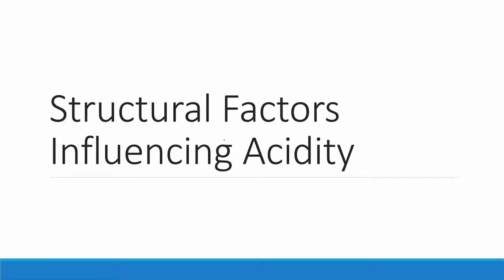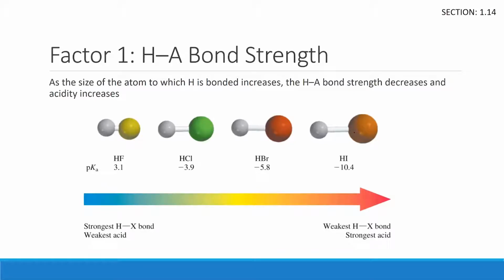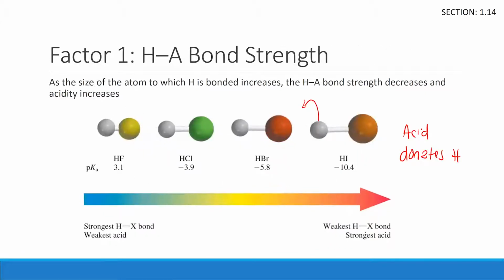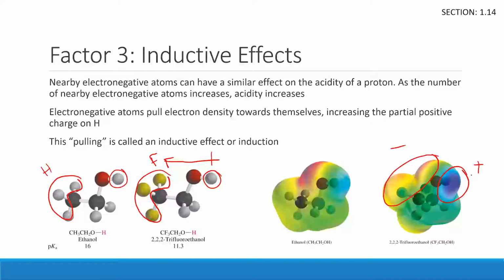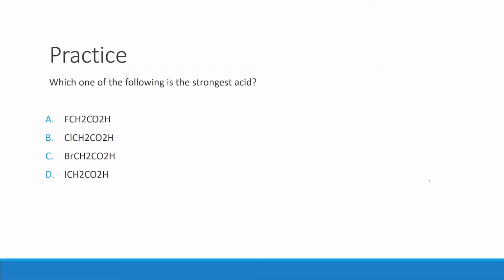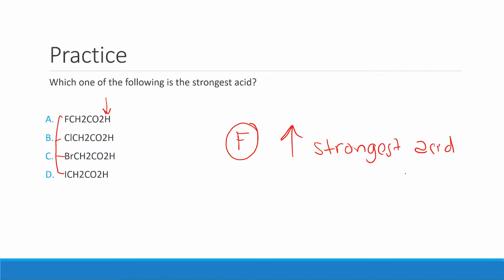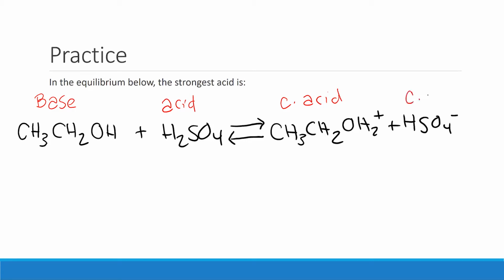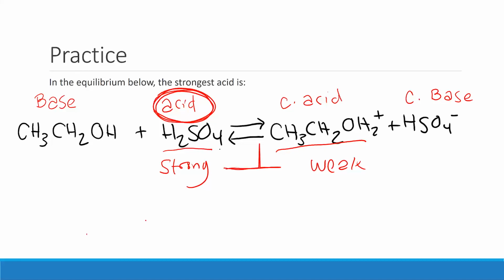Organic Chemistry Chapter 1.12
Molecular Shape/VESPR